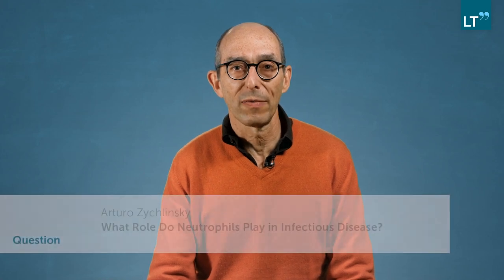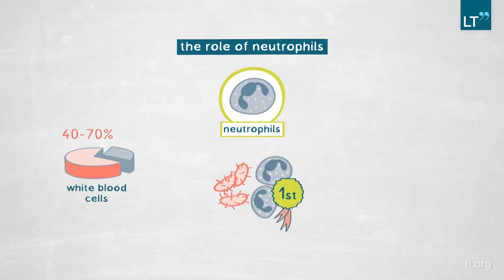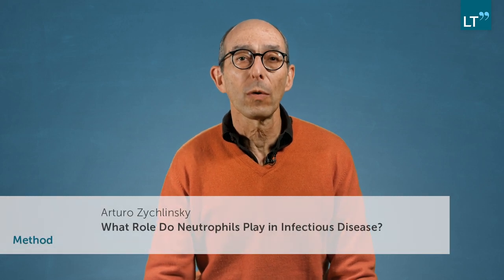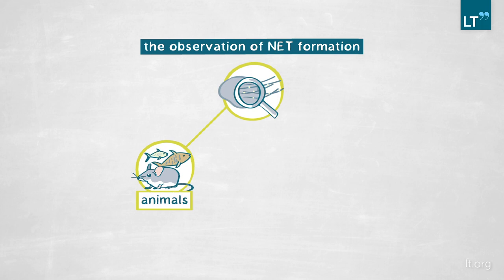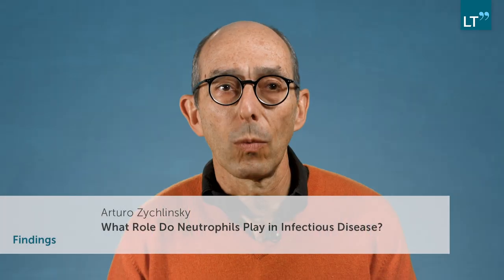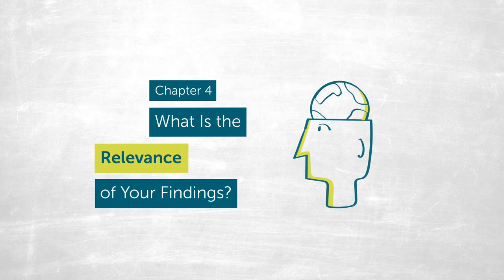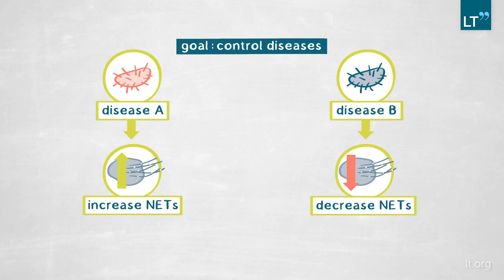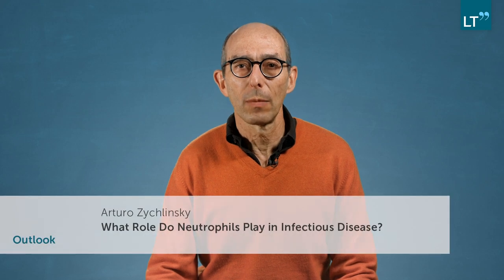The Role of Neutrophil Extracellular Traps in Human Health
Neutrophils are both the most abundant cells in circulation and the first to go to a site of infection. In this video, ARTURO ZYCHLINSKY explores the role that Neutrophils play in infectious disease.
Zychlinsky explains that Neutrophil Extracellular Traps (or NETs) kill and prevent the dissemination of microbes while also alerting other parts of the immune system to infection. Revealing some of the processes involved in NET formation, Zychlinsky demonstrates that, depending on the type of disease, NETs can play either a beneficial or a deleterious role.
With NET’s relevance extending beyond infectious disease to conditions including cancer and cardiovascular disease, Zychlinsky’s work has opened up a fertile field of exploration for research labs worldwide.

This LT Publication is divided into the following chapters:
0:00 Question
1:10 Method
2:23  Findings
3:37 Relevance
4:37 Outlook